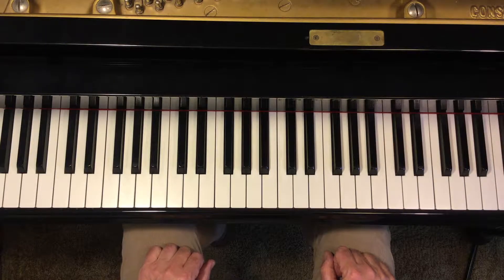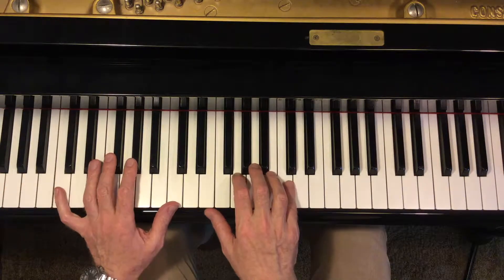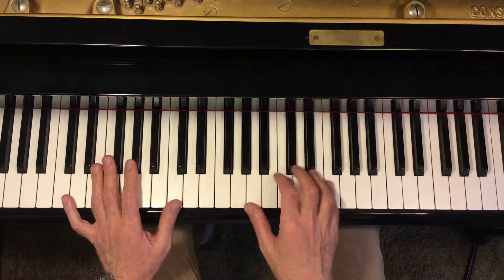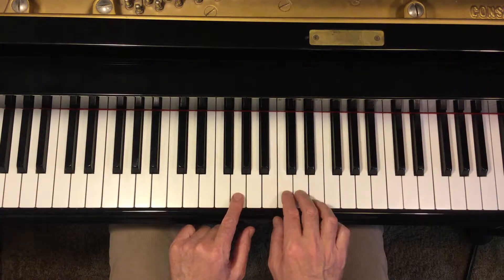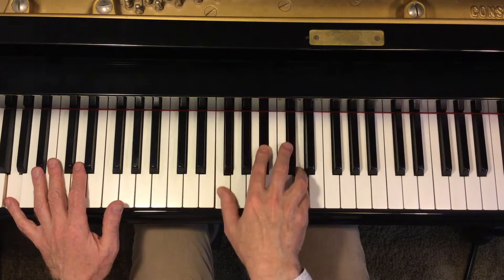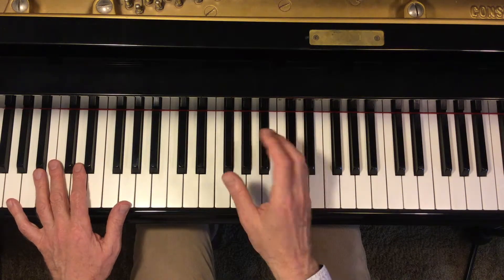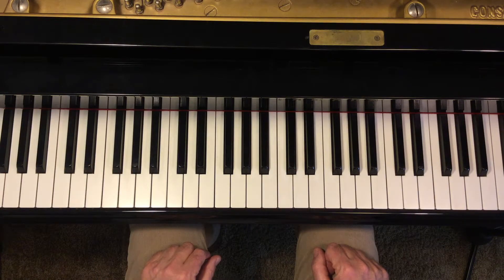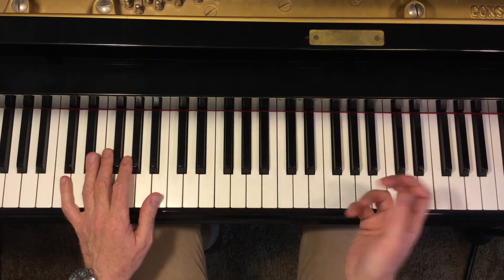Pedal Point, Gé Bijvoet for Pianotunes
A Pedal Point is a nice technique to make tension for an intro, interlude or coda. One bass and on top shifting chords is, with some good timing, all we need.
More jazz originals, jazz tutorials and sheet music to be found